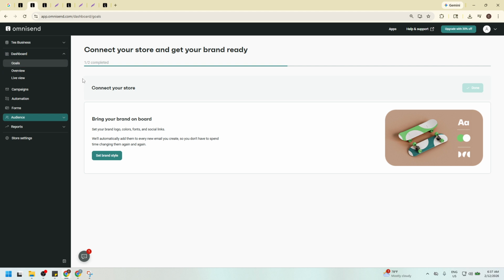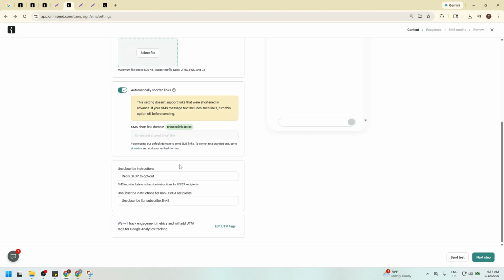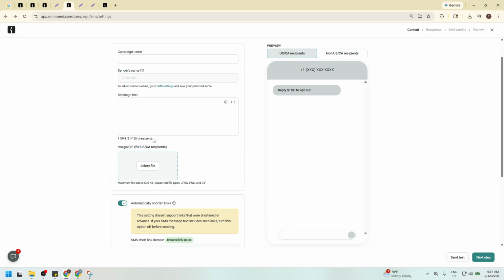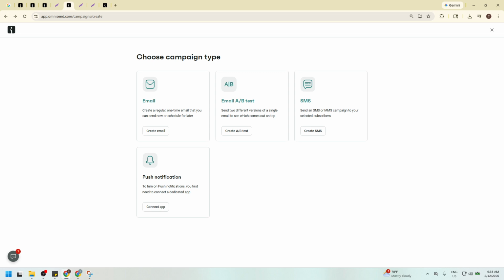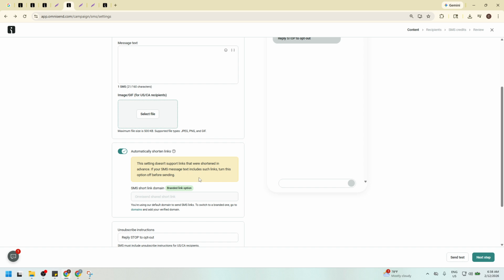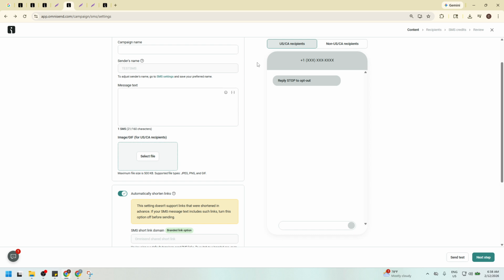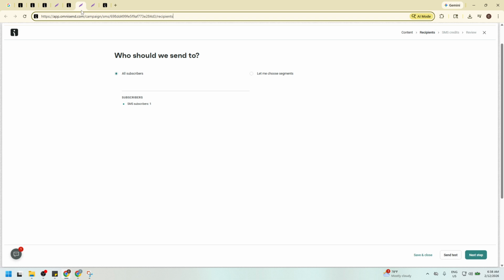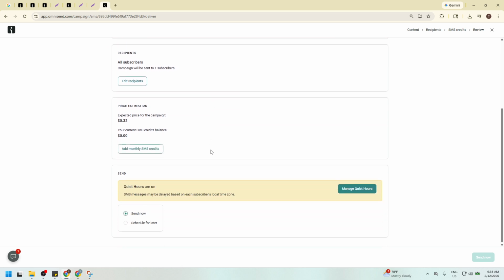How to Send SMS Campaign in Omnisend [2026 Full Guide]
How to Send SMS Campaign in Omnisend

In this video, we show you exactly how to send SMS campaign in Omnisend to reach your customers directly on their mobile devices and boost your store's conversion rates. We cover the foundational steps required to access the campaign builder and deploy a dedicated text broadcast to your audience.

Leveraging direct mobile messaging is critical for cutting through the noise and delivering time-sensitive promotions to highly engaged shoppers. We focus on the importance of verifying explicit SMS consent parameters, managing character count constraints to optimize your sending credits, and assessing optimal delivery timing to ensure your broadcast reaches your audience at the most effective moments.

Technical Specs:
Software: Omnisend; Feature: SMS Marketing